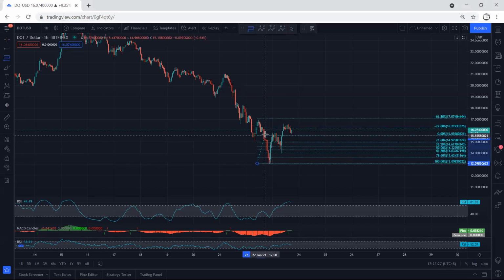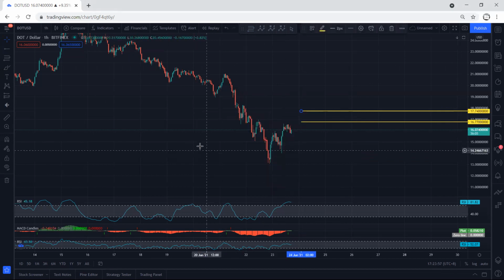DOT - Polkadot Technical Analysis for June 23, 2021 - DOT